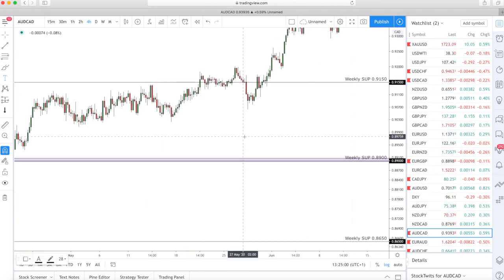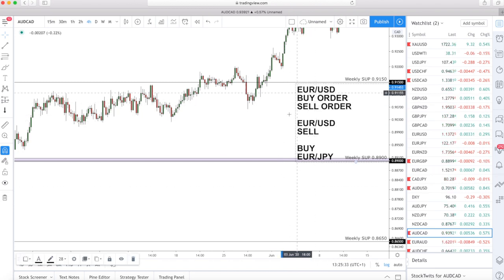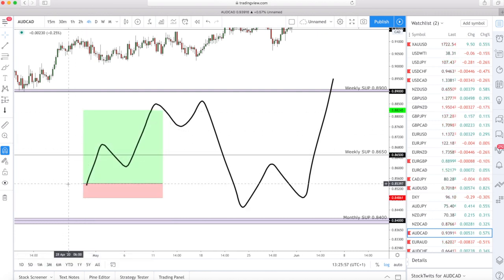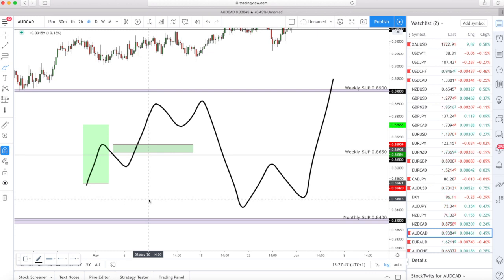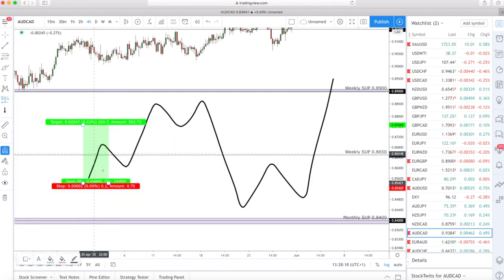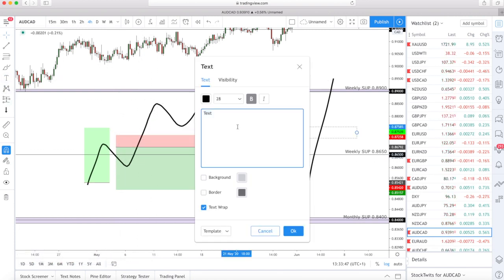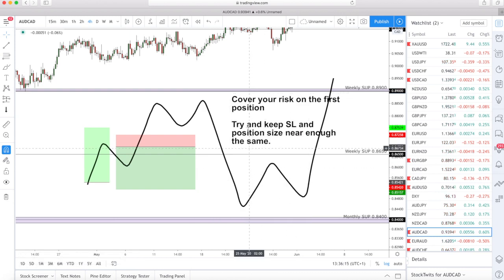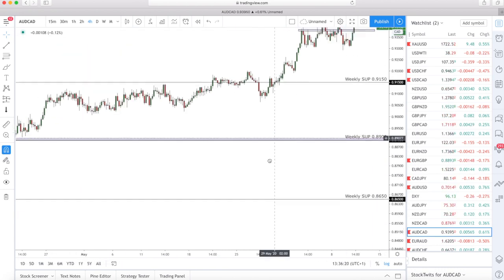Hedge trading explained! (GUARANTEED PROFITS?) │ FOREX TRADING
Hedge trading explained! In this video we show you exactly how to hedge a trade for guaranteed profits! This is a simple yet very effective strategy to use in your trading to maximise profits.